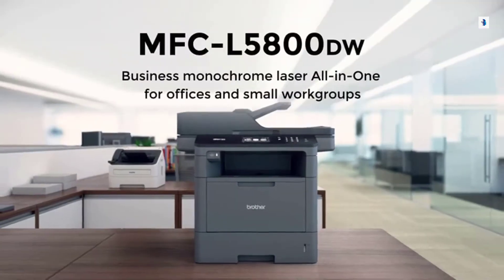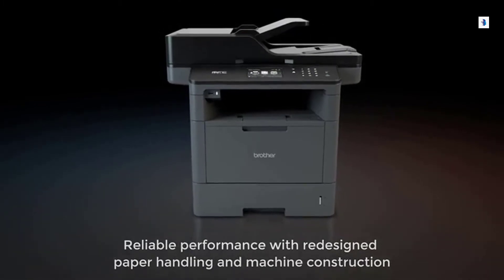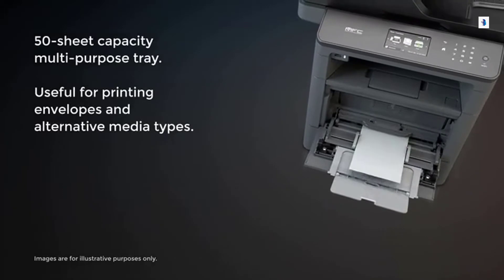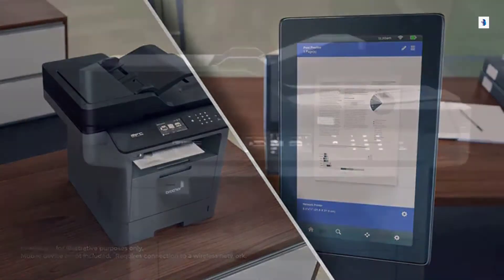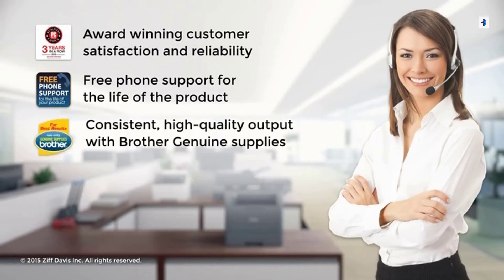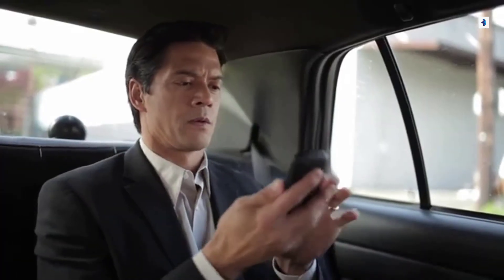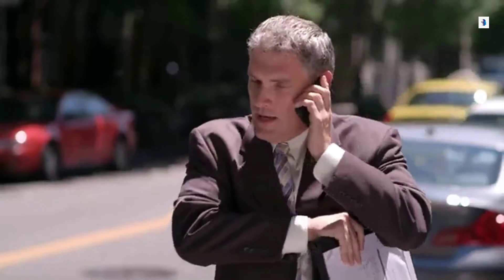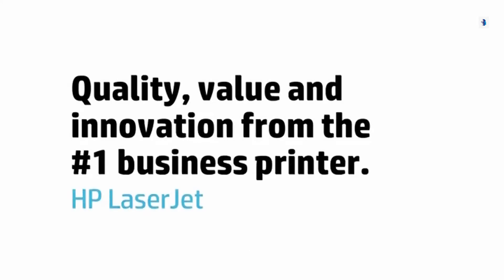Best Printer 2021 II 5 Best printer of 2021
Top Best Laser Printer To Buy

Laser printers have a great printing capacity, so that in a few minutes you can have the forms you need ready, whether they are black and white or color photocopies, as well as other types of prints since they have a technology that makes them more efficient. In this buying guide you will be able to find the best laser printers on the market, with very affordable prices and sensational features.
In the first place, we have located this printer that has the main feature that it is multifunction, making you not only print your documents in this quality, but you can also scan or photocopy with an impressive speed and all at a very cheap price. It is a model that connects with Wi-Fi and therefore you can send all your files to print from your laptop or computer, even mobile without the need for cables, while the device is elsewhere. It has an input tray of up to 250 sheets so you can forget about placing sheets while printing, having a very compact size. Brother Monochrome Laser Printer, Multifunction Printer, All-in-One Printer, MFC-L5800DW, Wireless Networking, Mobile Printing & Scanning, Duplex Printing, Amazon Dash Replenishment Ready – Office, Pantum M6552NW All-in-One Wireless Monochrome Laser Printer Home Office - Print Copy Scan, Speed Up to 23 ppm, 50-Sheet ADF, 150 Large Paper Capacity - Office Products, HP Color LaserJet Professional CP5225n (CE711A) - Office Products, Laser Black White Printer, Ethernet and USB Connect only, Auto Two Sided Printing, Print at 35 PPM Pantum P3302DN(V1X06A) – Office, Lexmark MC3224dwe Color Multifunction Laser Printer with Print, Copy, Scan, and Wireless Capabilities, Two-Sided Printing with Full-Spectrum Security and Prints Up to 24 ppm (40N9040), White, Gray – Office.